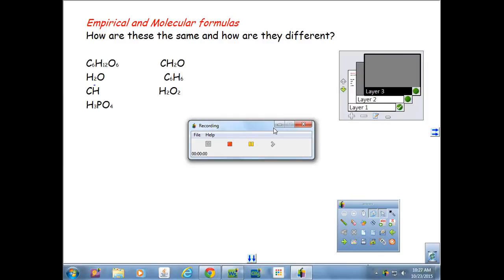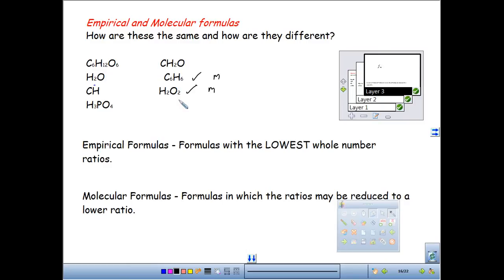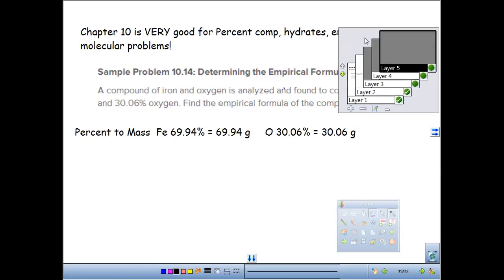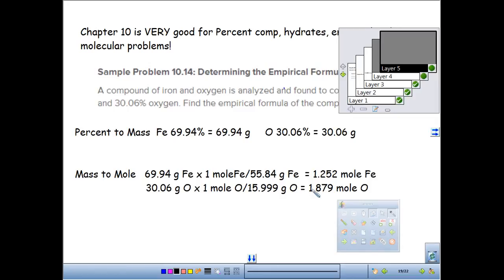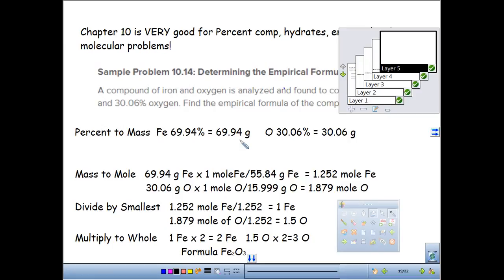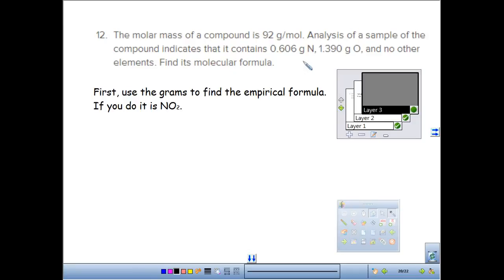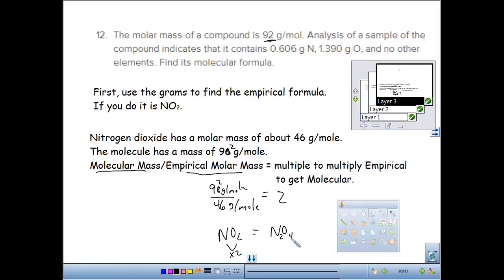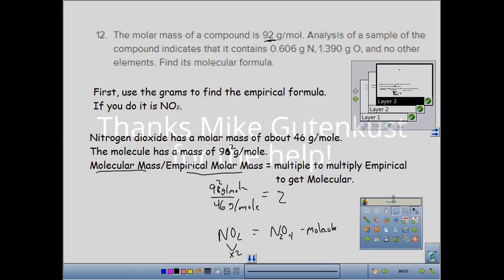Empirical and Molecular Flipped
Not the best in the world...but you will get the idea...